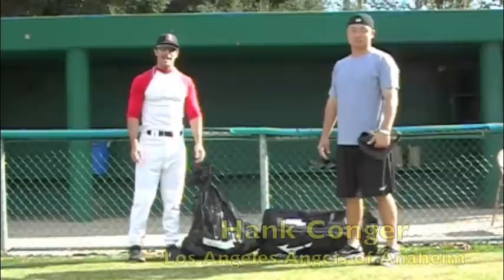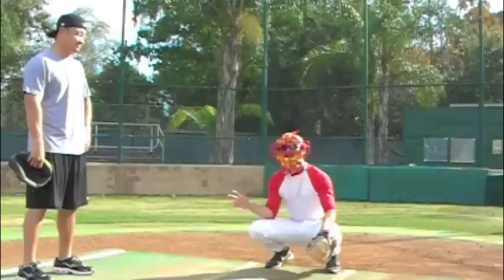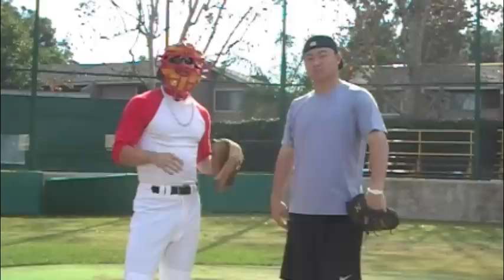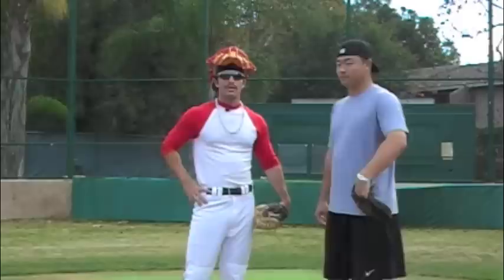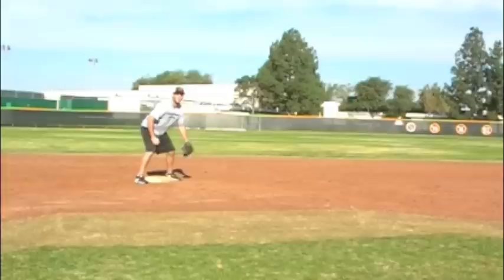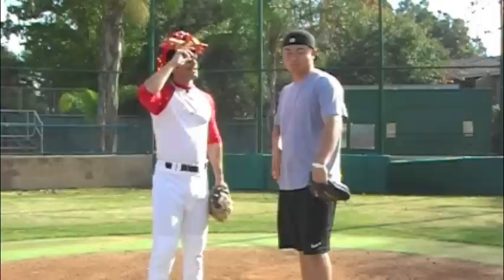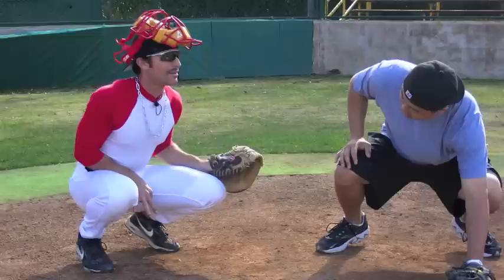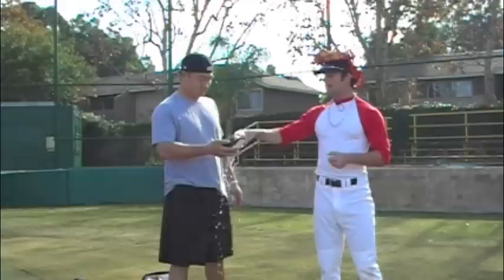How to be a Catcher with Domingo Ayala and Hank Conger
A great catcher, Domingo Ayala, joins Hank Conger of the LA Angels to teach the fundamentals of Catching.